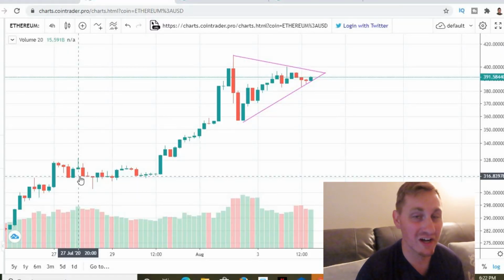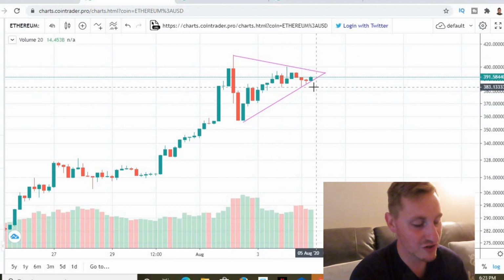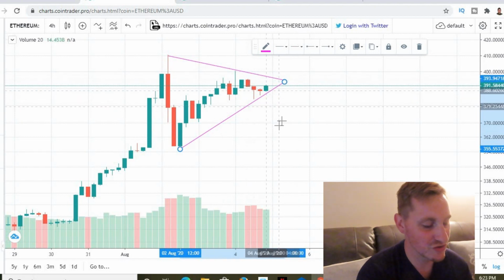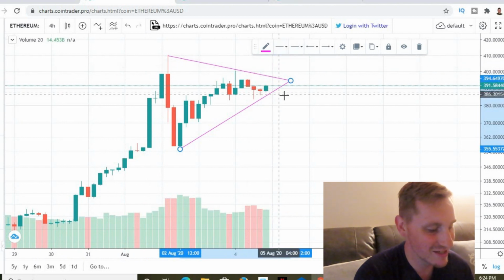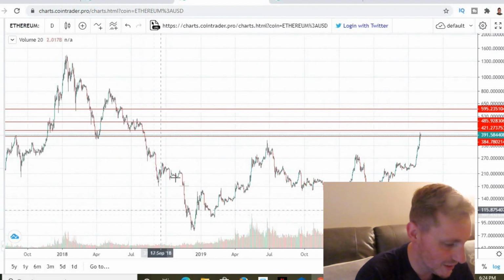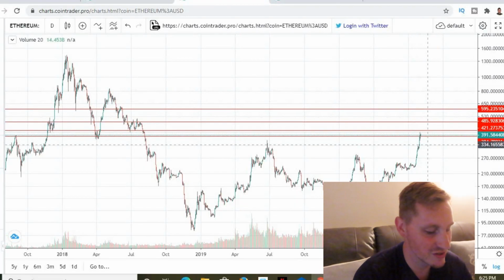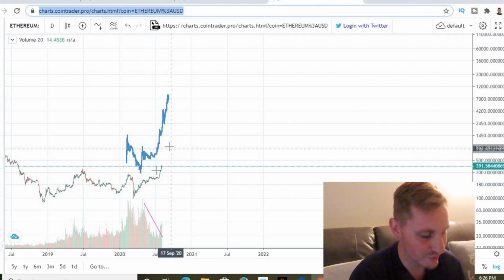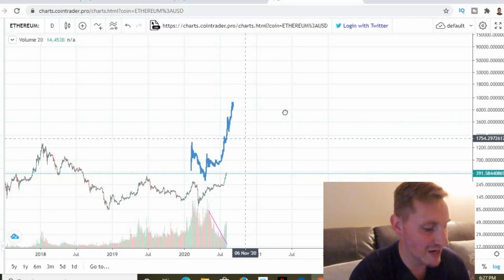*WARNING* DON'T MISS OUT ON ETHEREUM!! (ETH)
ETHEREUM TODAY: In this video, I'll go through the Ethereum news today & I'll make a Ethereum price analysis. On this channel, I make daily videos over Bitcoin and altcoins including Ethereum, XRP, Chainlink, and many more. These are just my Ethereum price predictions and Ethereum technical analysis, not to be used for financial advice.

*Store your Crypto ---
Ledger Nano X

*Crypto Books
Bitcoin and Black America
Mastering Bitcoin

*Laptop I Use